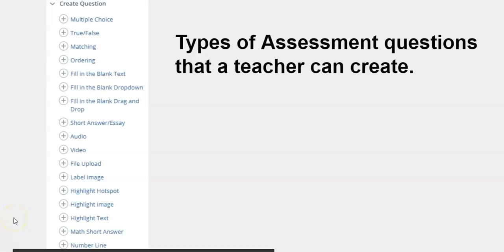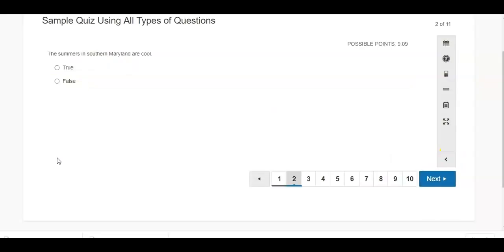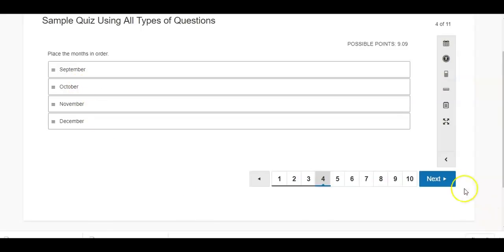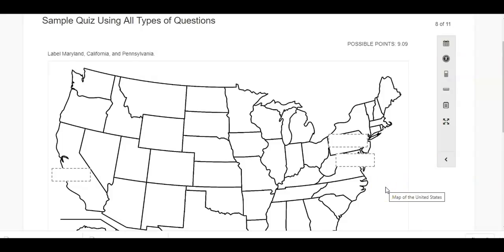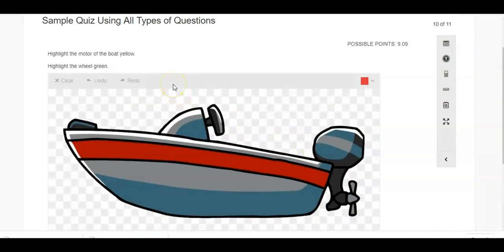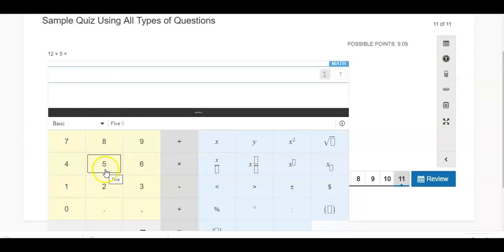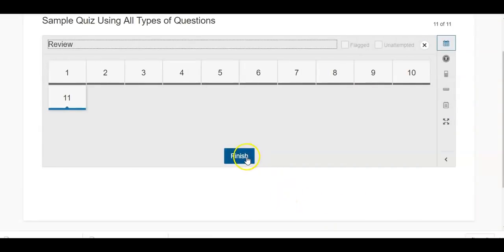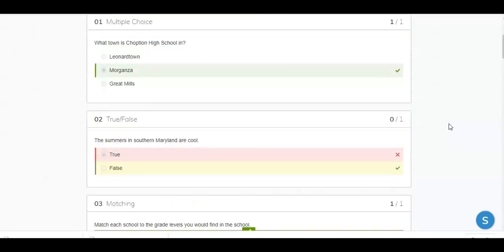Sample Schoology Created Assessment all levels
Walks a student through assessment questions in Schoology